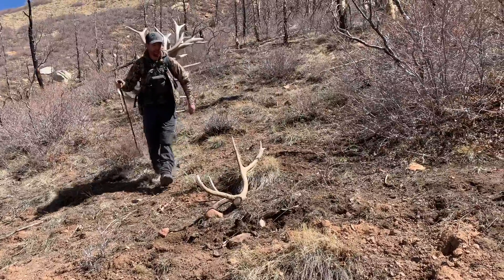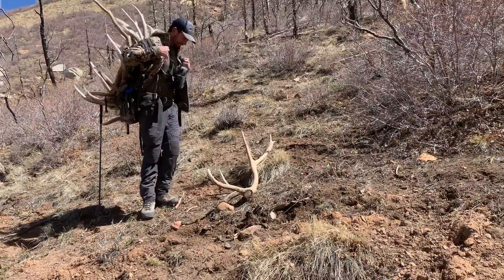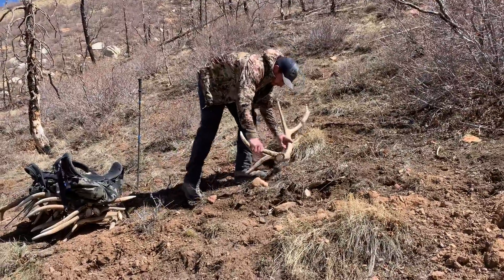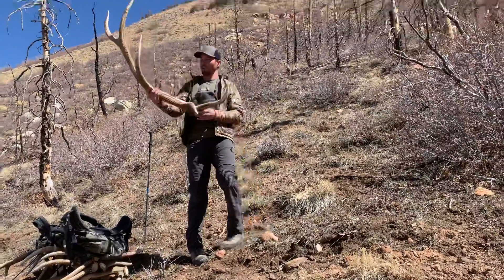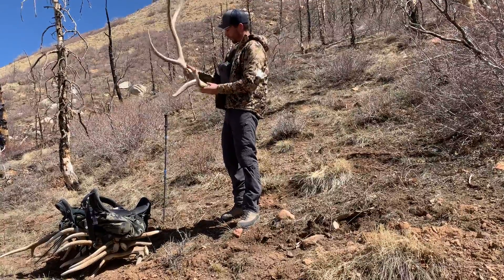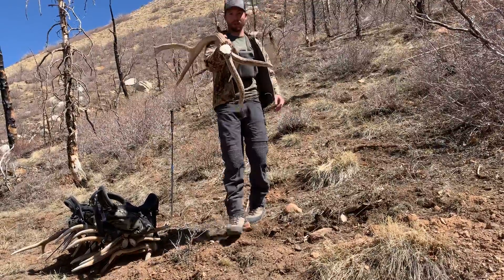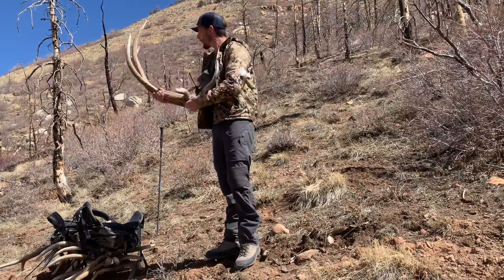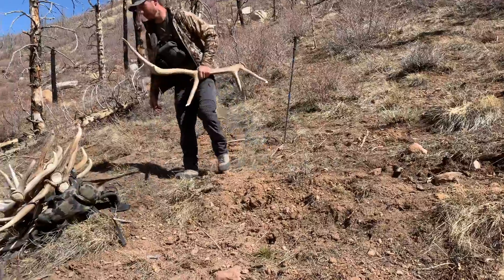BROWN TOWN ELK SHED SETS FOR DAYSS